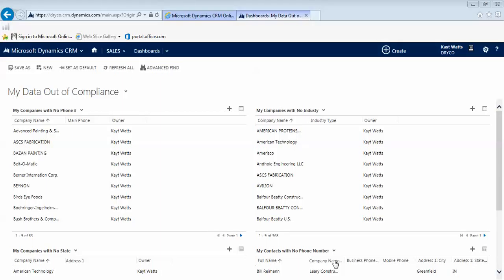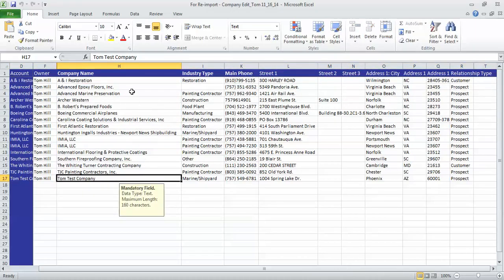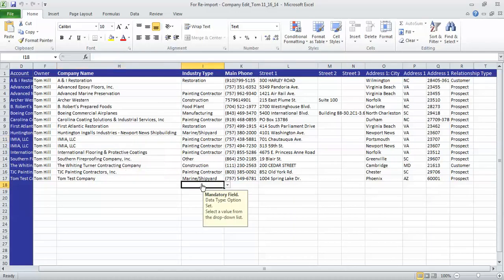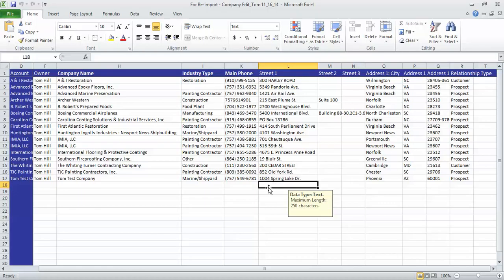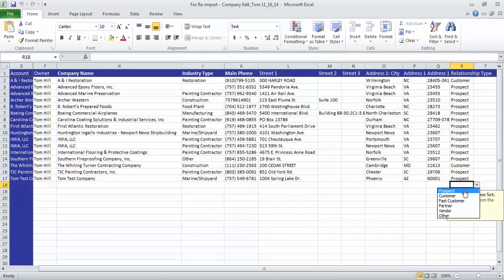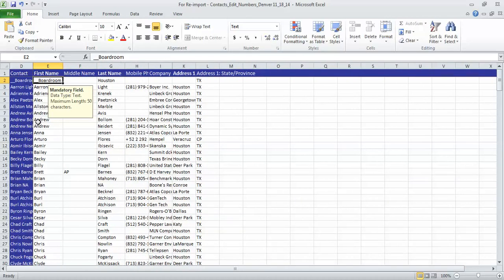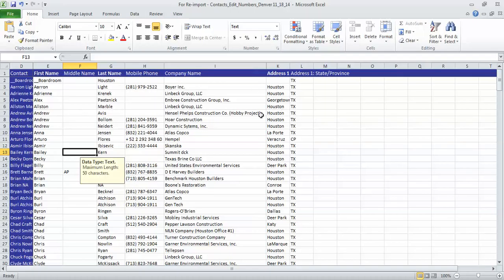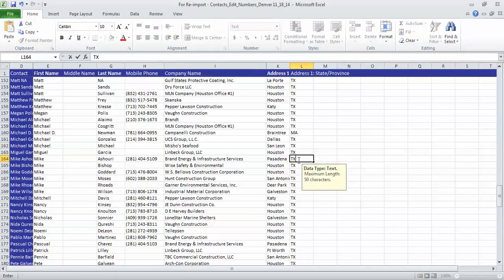Tom Hill Training 1